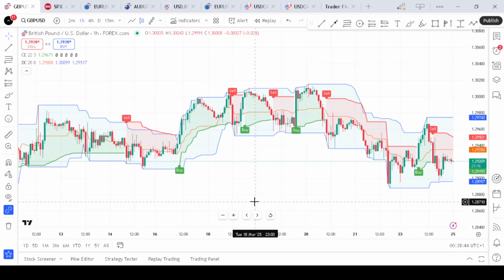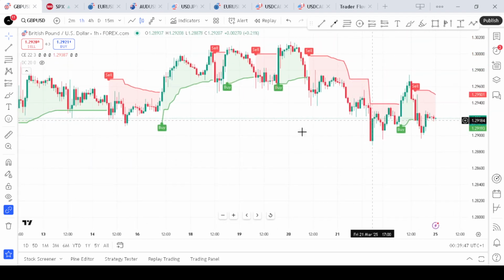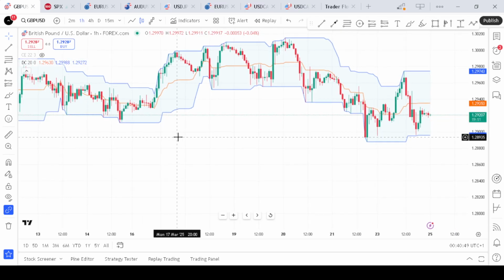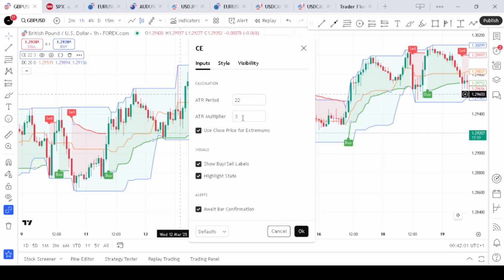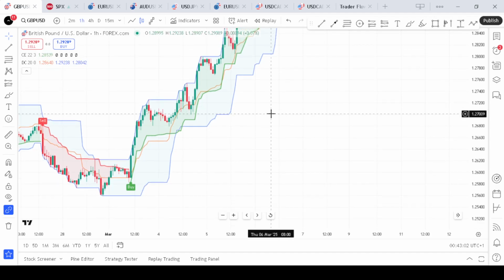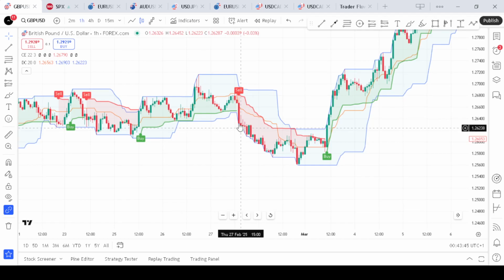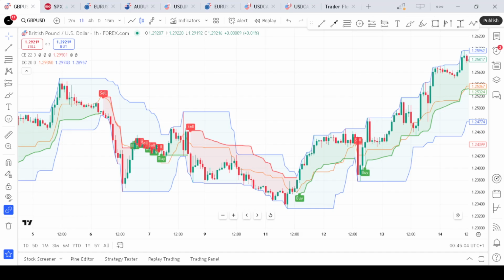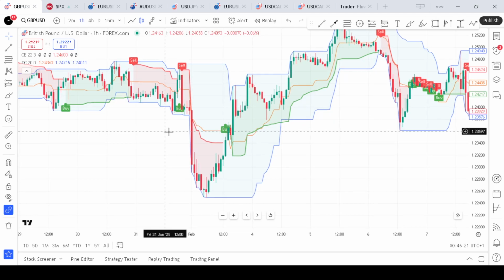This Chandelier & Donchian Combo Is a Trend-Following Game Changer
Discover the ultimate EXIT strategy using the Chandelier Exit and Donchian Channel indicators. This comprehensive guide will walk you through everything you need to know about these powerful trading tools.

We'll explore how the Chandelier Exit adapts to market volatility and how the Donchian Channel helps identify trends and potential reversals. You'll learn practical tips for combining these indicators to create a robust trading strategy that can work across different markets and timeframes.

Don't miss out on this opportunity to refine your trading approach.